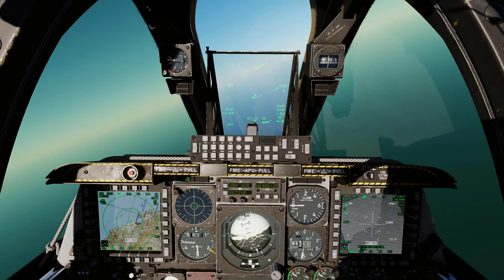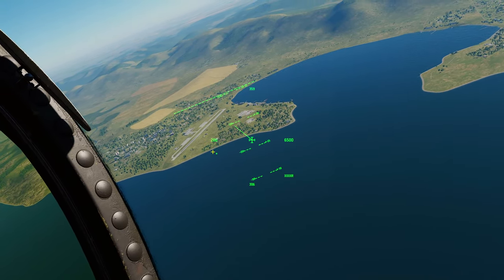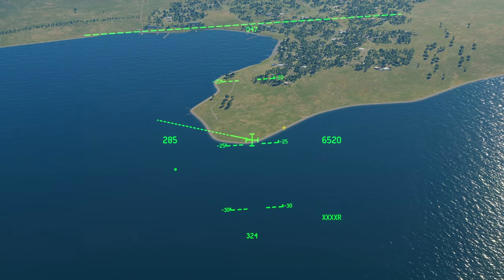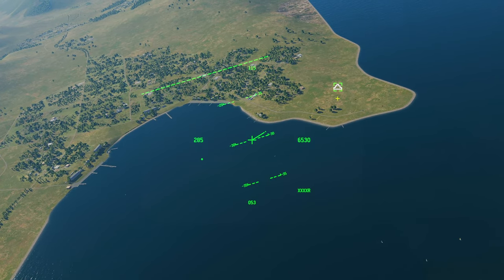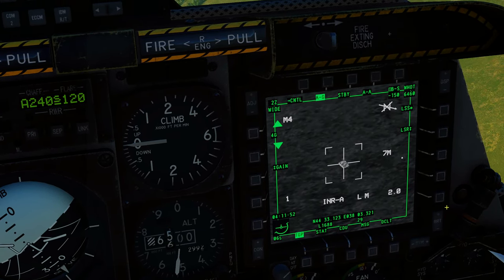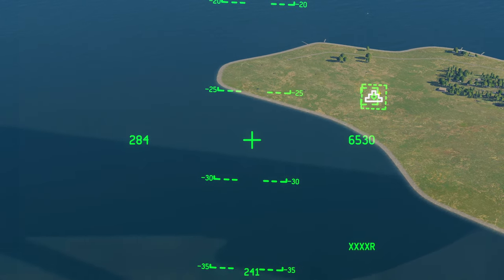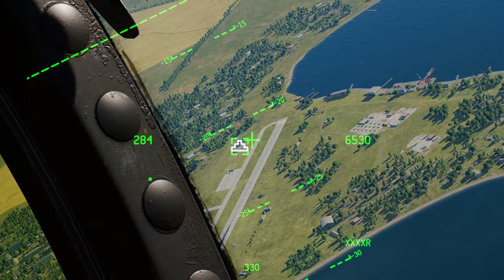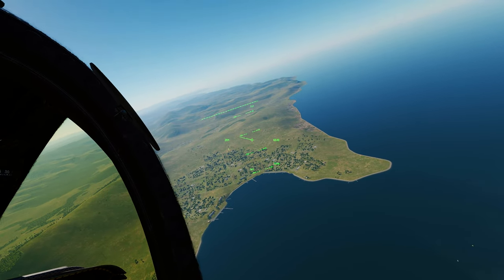DCS - A-10C II Tank Killer Scorpion HMD Ground Target Designation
In this video we take a look at one of the recent upgrades that makes the A-10C super effective in the CAS role. Learn how to use your Scorpion HMD to mark targets and slew your aircraft sensors to it for weapons employment.